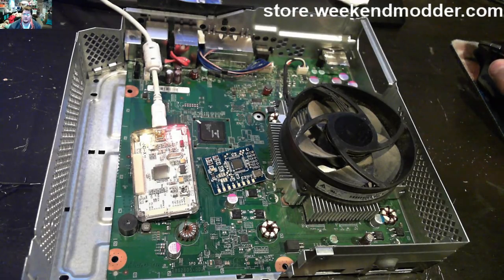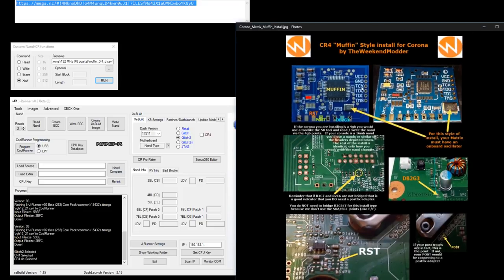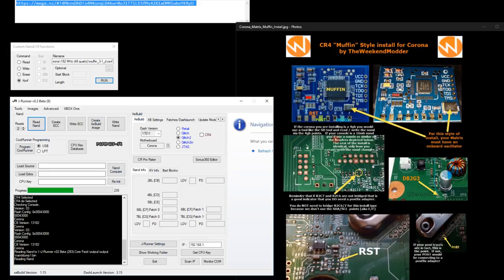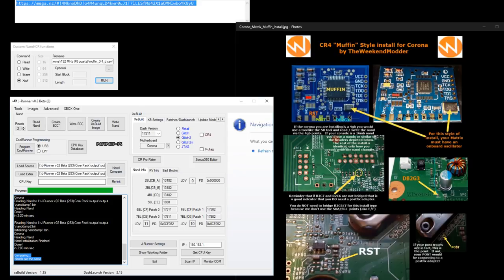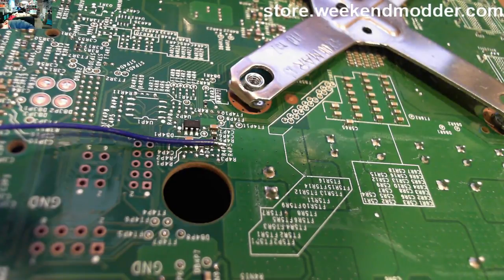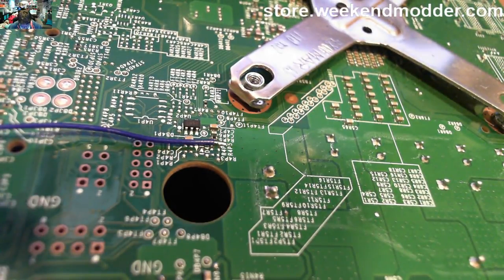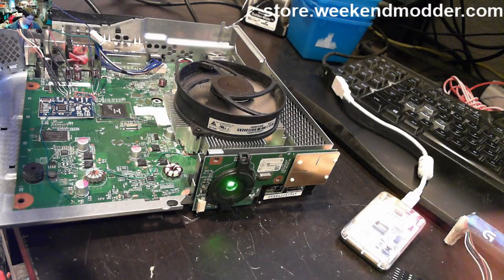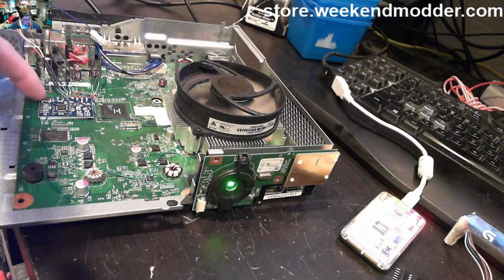Tutorial for RGHing Corona motherboard with Matrix using Muffin style install